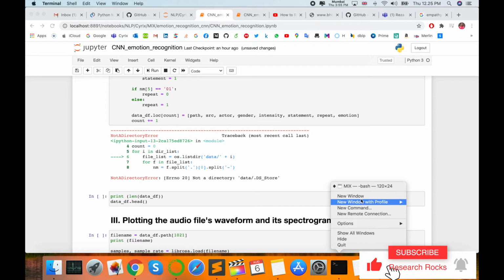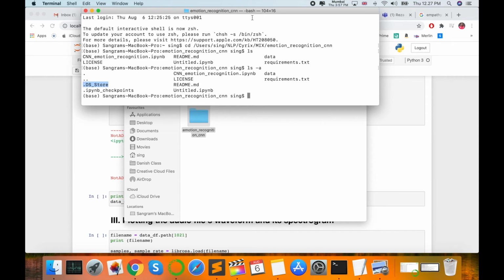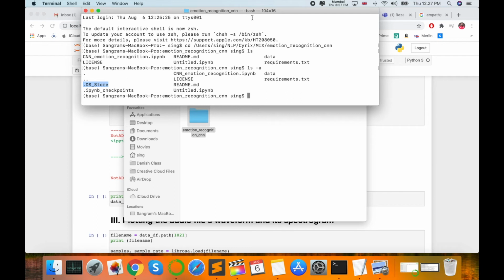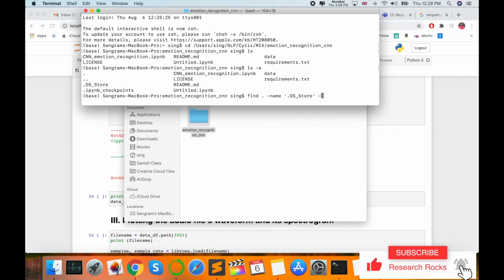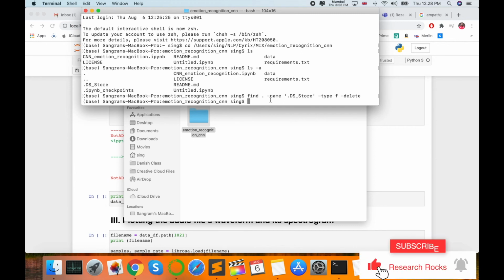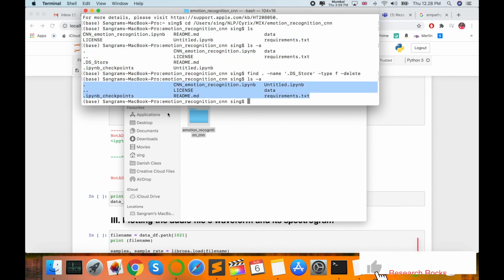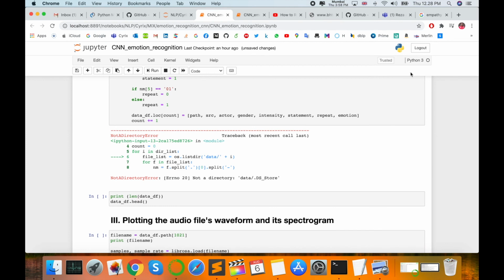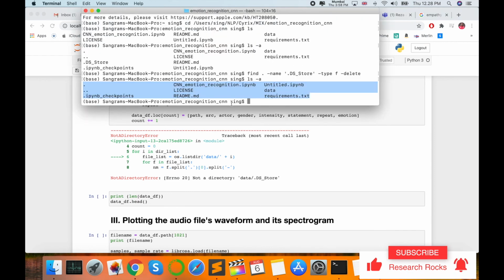How to Delete .DS_Store Files on Mac | Remove Hidden .DS_Store Files Fast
In this easy Mac tutorial, I’ll show you how to remove hidden .DS_Store files from your Mac using simple methods anyone can follow.

By default write DSDontWriteNetworkStores com.apple.desktopservices true
defaults write com.apple.finder AppleShowAllFiles FALSE
defaults write com.apple.finder AppleShowAllFiles TRUE
killall Finder
find . -name '.DS_Store' -type f -Delete

✅ In This Video:
What .DS_Store files are
Why macOS creates .DS_Store files
How to delete .DS_Store files on Mac
How to remove hidden files from external drives
Tips to keep your Mac organized and clutter-free

This tutorial works for MacBook Air, MacBook Pro, iMac, and all modern macOS versions.

delete .DS_Store files Mac, remove .DS_Store Mac, hidden files on Mac, Mac cleanup tutorial, delete hidden Mac files, macOS hidden files, remove .DS_Store permanently

remove .DS_Store files Mac
what is .DS_Store on Mac
delete hidden files Mac
Mac hidden files cleanup
remove .DS_Store permanently
macOS hidden files tutorial
how to show hidden files on Mac
clean up Mac storage
remove system files Mac